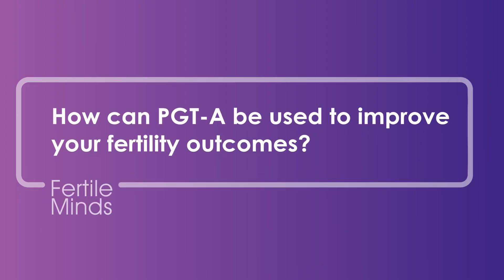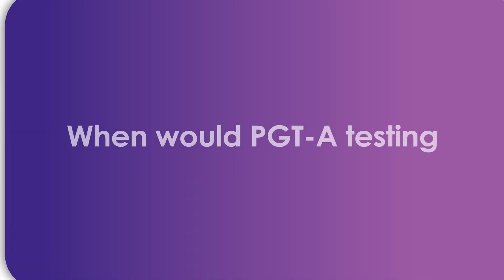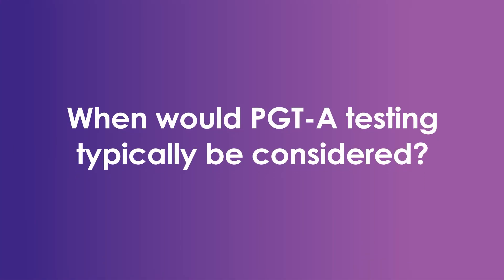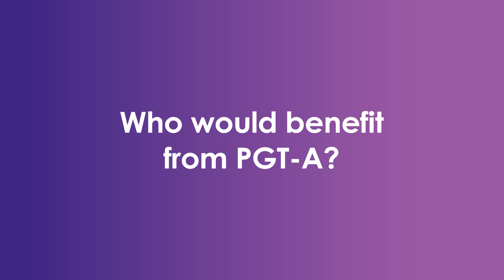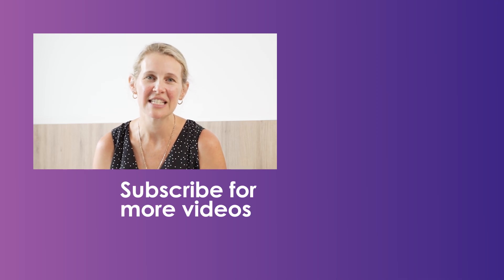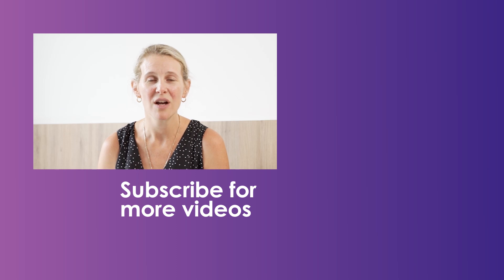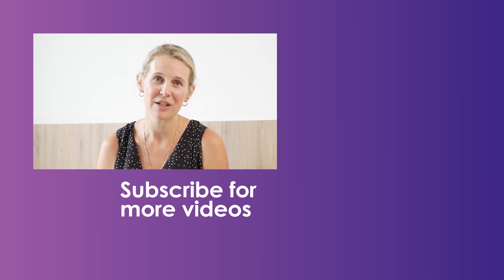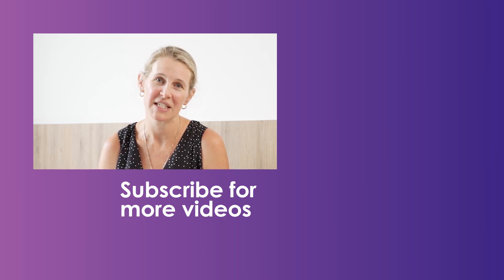How Does PGT Genetic Testing Improve Fertility Outcomes? - Fertile Minds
Pre-implantation Genetic Testing (PGT) is a sophisticated scientific technique which can be used to test embryos for either a specific known single gene condition or chromosome variation. This enables only chromosomally healthy embryos or those unaffected by a specific disorder to be selected for transfer during an IVF cycle, maximising the chance of a healthy baby.

Nikki Kliskey, Senior Embryologist at Queensland Fertility Group, explains how PGT can improve fertility outcomes for those wishing to have a healthy family.